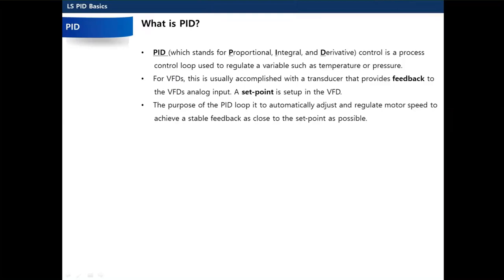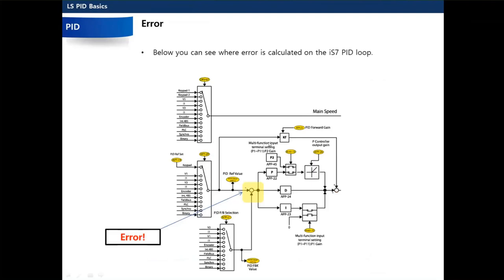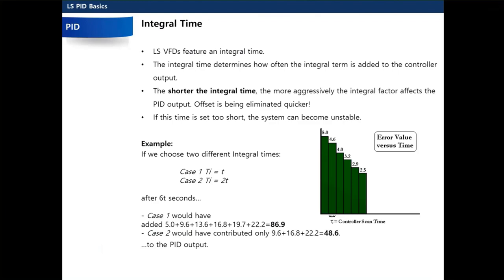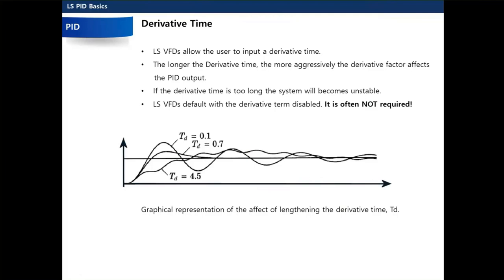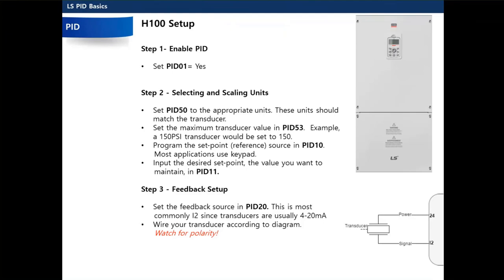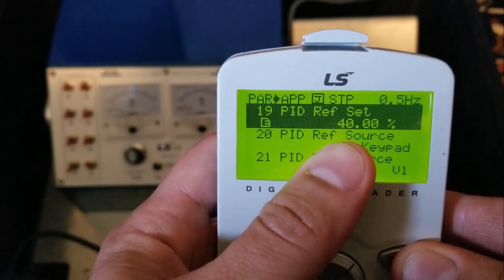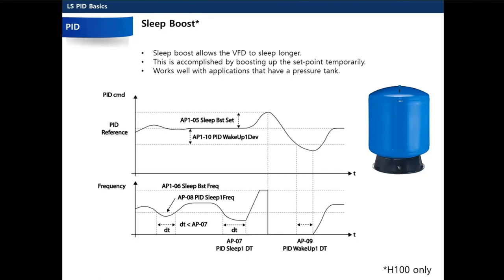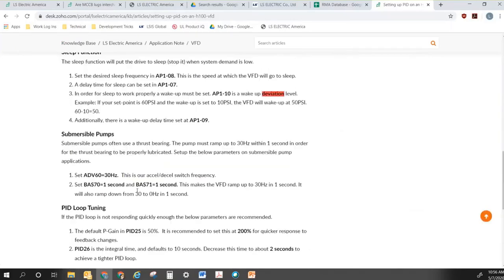LS ELECTRIC America - Boot Camp Session 3: PID Basics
This video was recorded on 5/07/20. This webinar on PID Basics is the third in our LS Boot Camp series. Next in the series is session 4 on Pump Functions of the H100.